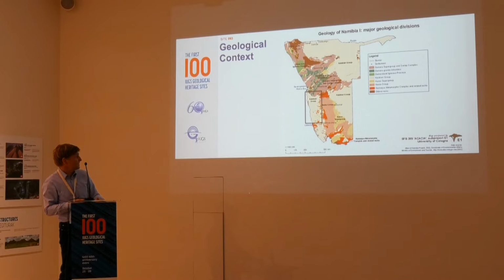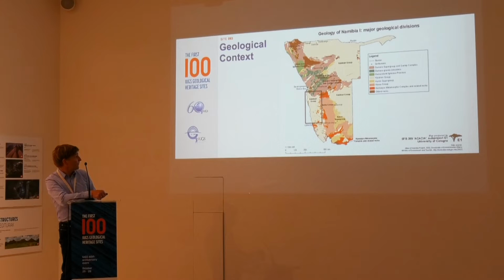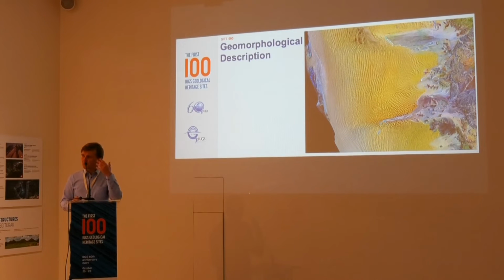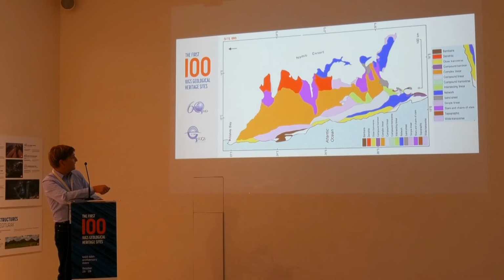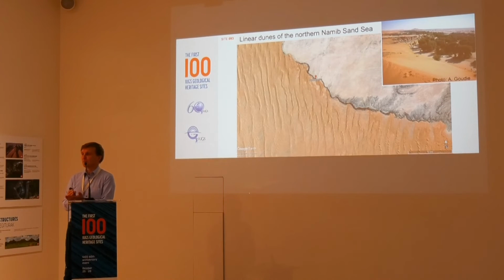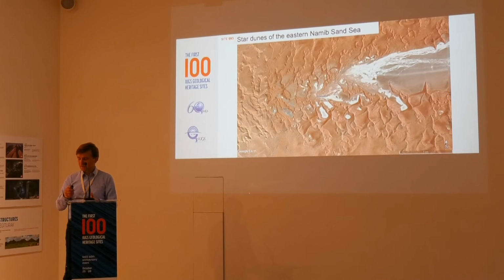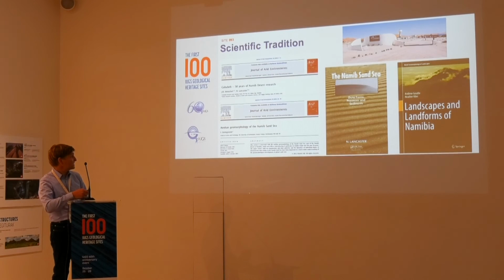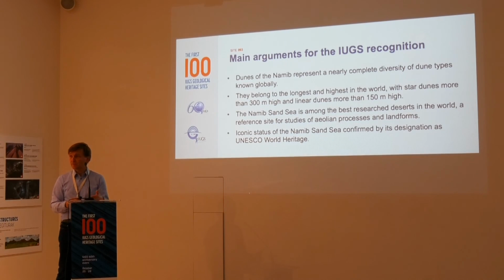The First 100 - Namib Sand Sea (Namibia)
Piotr Migoń, Inter. Association of Geomorphologists. IAG.